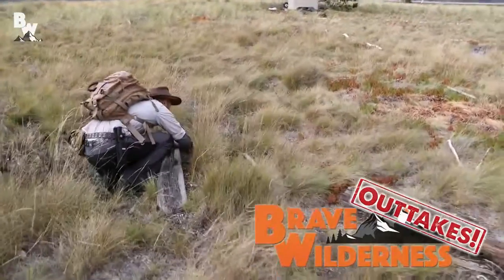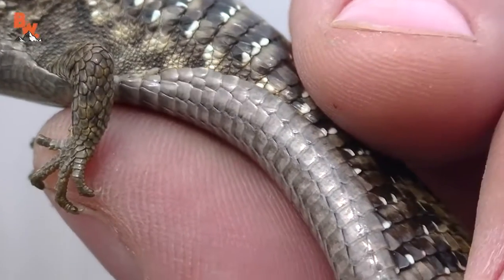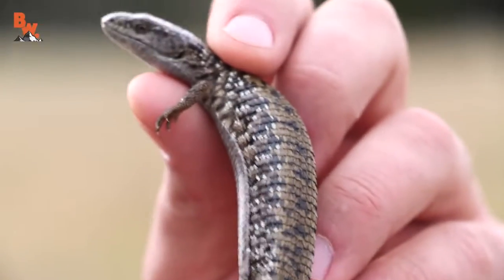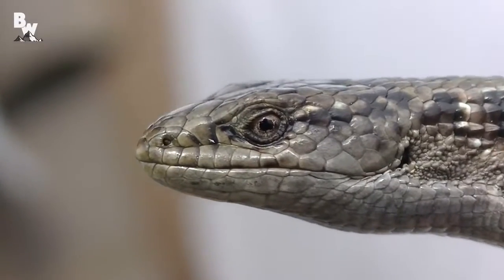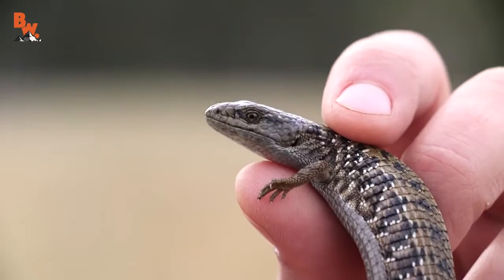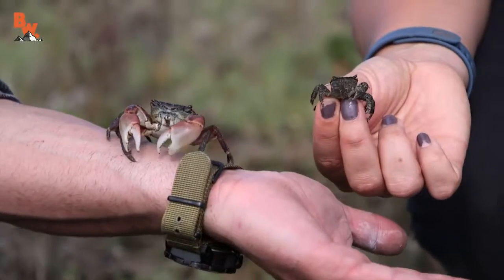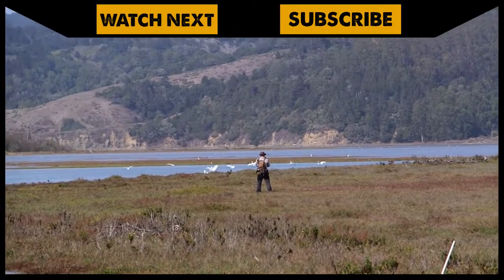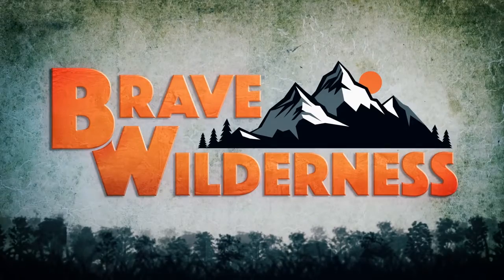Alligator Lizards in the Lagoon!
While exploring Bolinas Lagoon Coyote found so many animals we couldn’t fit them all into one video!…and in fact, this happens all the time.

So from now on we’ve decided to share these deleted scenes as a series of outtakes and bloopers, like this exciting moment when Coyote found a feisty Alligator Lizard much to his surprise!